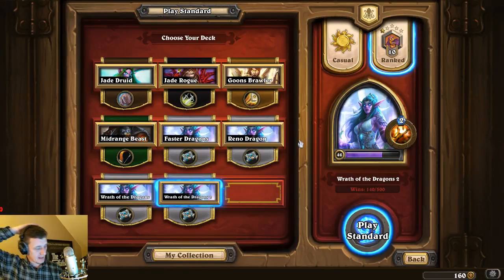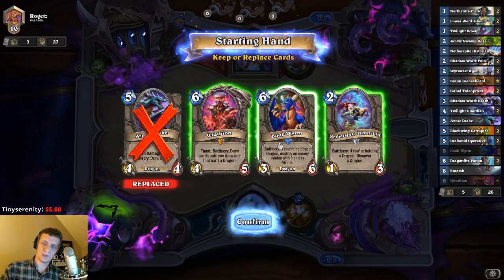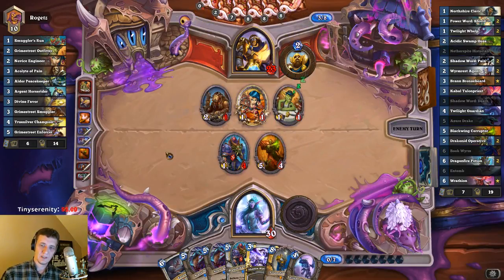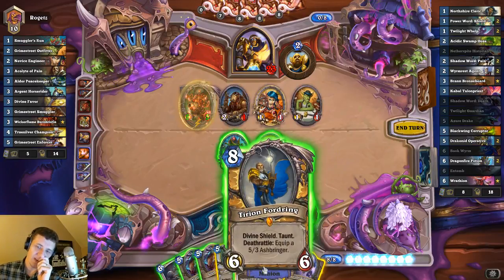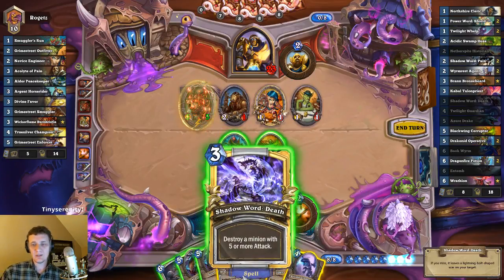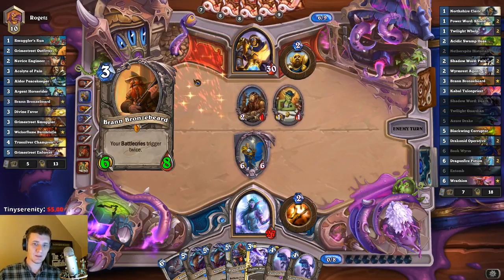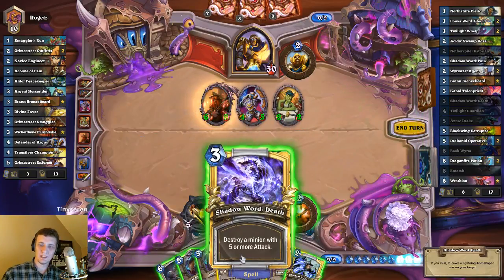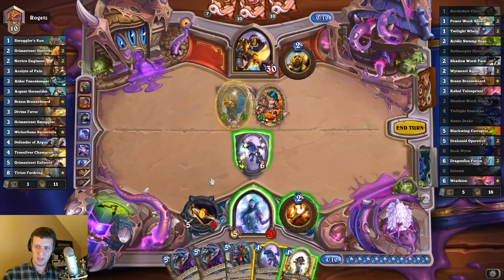Best Dragon Priest Deck Part 2